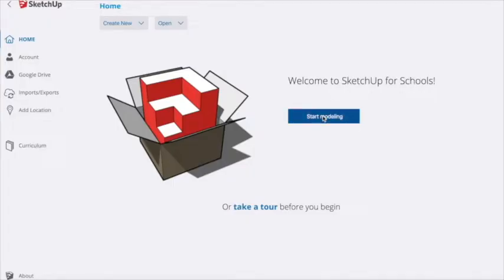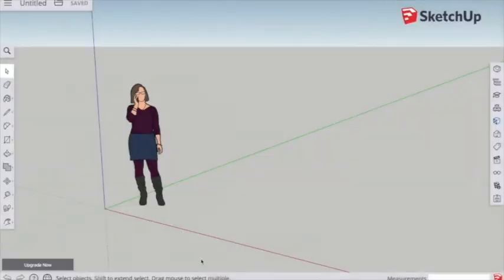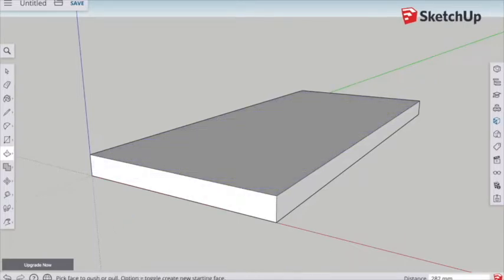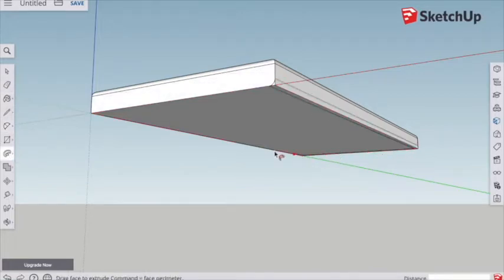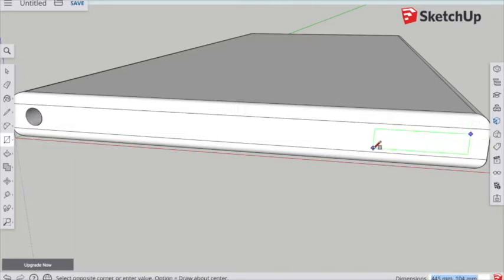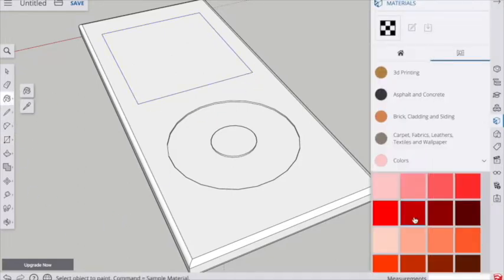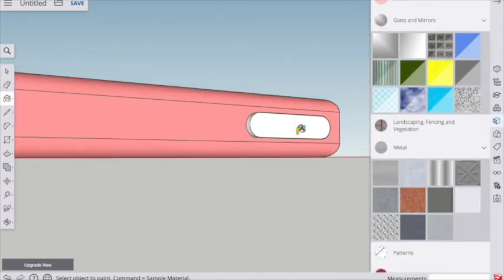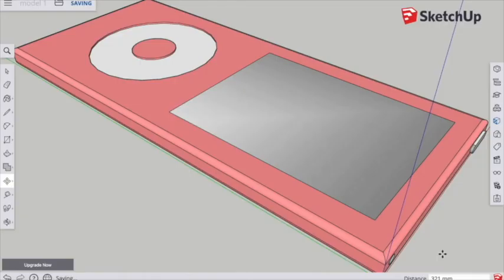Creating simple 3D models using Google Sketchup - BEGINNERS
This video introduces some of the basic tools used to create 3D models in Sketchup.